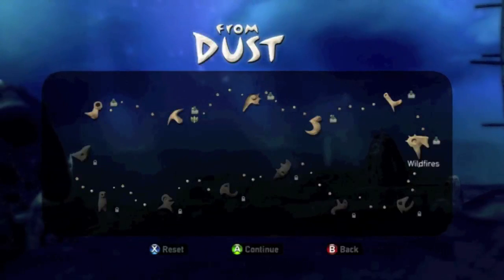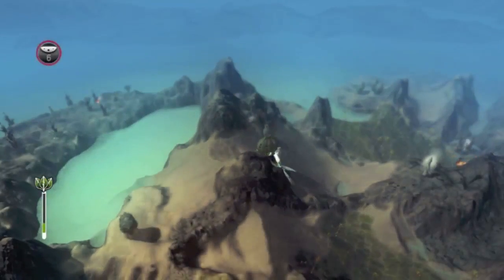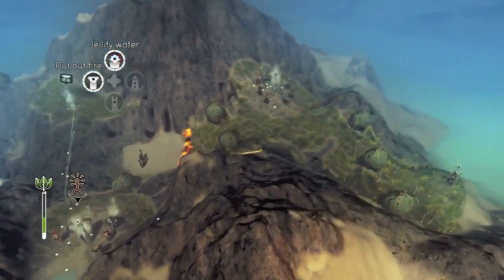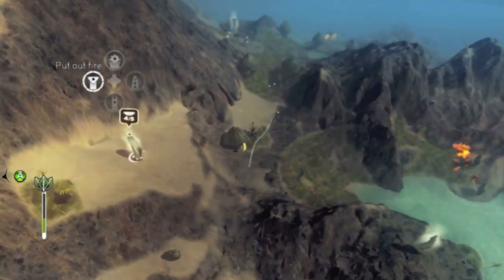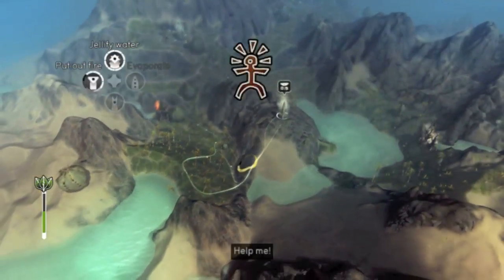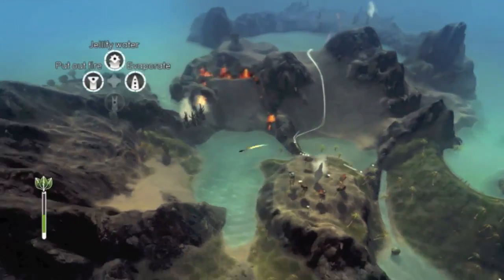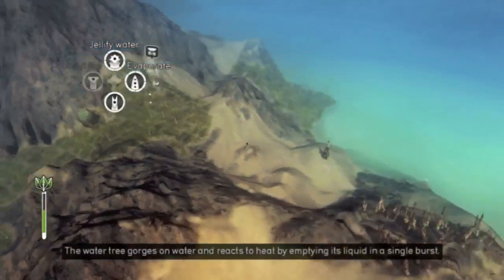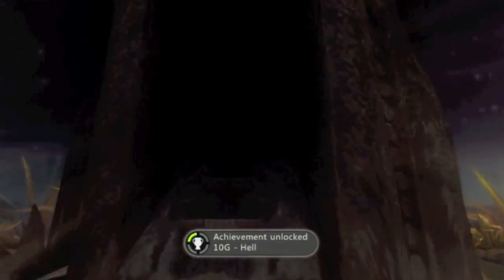From Dust Walkthrough - Part 5 XBLA (Gameplay & Impressions)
THE BEST HOTTEST Walkthrough on YouTube! From Dust Walkthrough Part 5 Xbox Live Arcade (Gameplay & Commentary) Let's Play / Playthrough with live commentary.

GhostRobo
From Dust Gameplay
From Dust Walkthrough
From Dust Commentary
From Dust Part 1
From Dust Hot
From Dust
From Dust Walkthrough
From Dust Lets Play
From Dust Let's Play